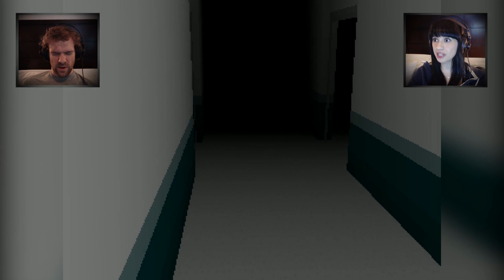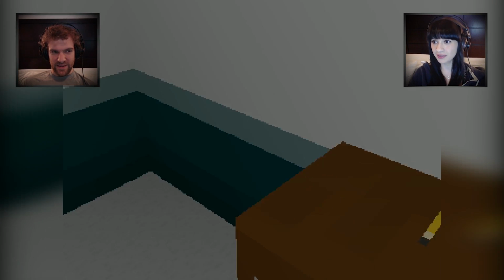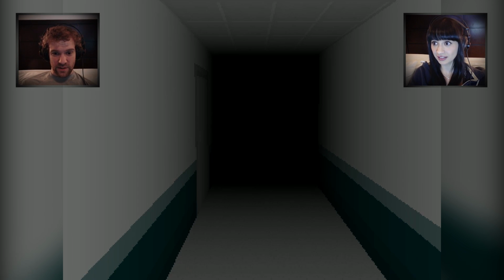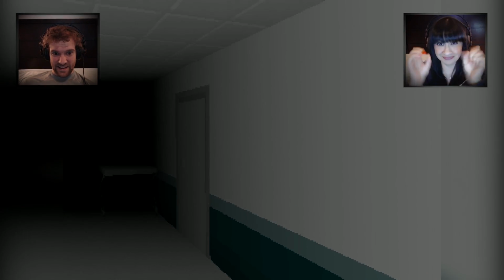I See You -- This gets in your HEAD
Here's some pixel horror that really caught us off-guard.

And please click Like if you enjoy the video! It goes a long way!

i see you gameplay walkthrough horror